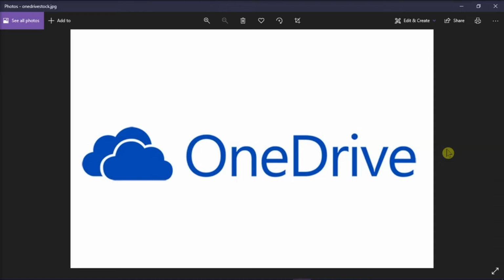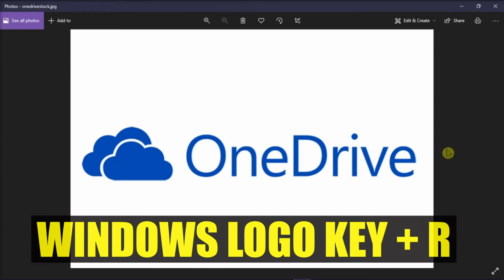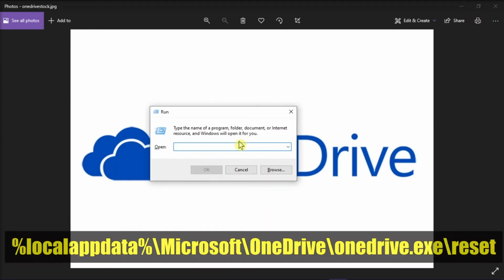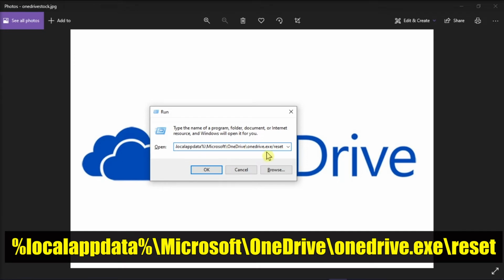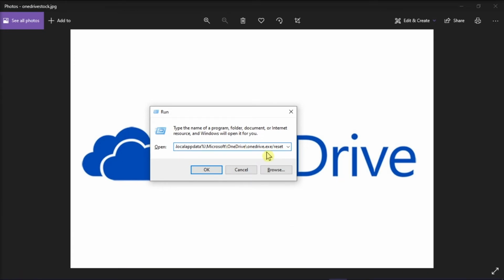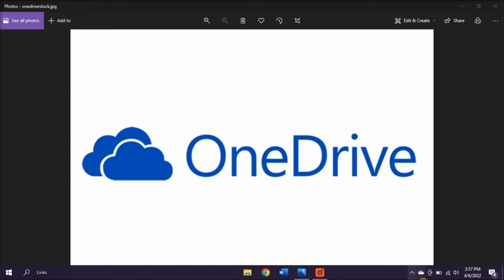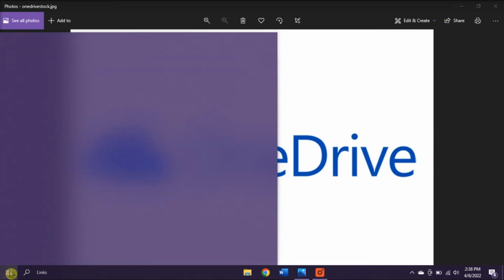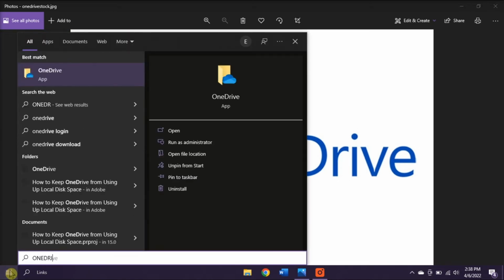[SOLVED] Easily RECONNECT OneDrive When it Disconnects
Is your OneDrive getting disconnected?  You may be able to resolve this issue by simply resetting OneDrive.  You can do so quite easily by follow these steps!

Instructions

Press the Windows key  and R to open the Run dialog box, enter wsreset.exe, then select OK.
A blank Command Prompt window will open, and after about ten seconds the window will close. You can close the Microsoft Store window.

If OneDrive is still not syncing, press the Windows key  and R again.

Copy this and paste it into the dialog window, then press OK.
%localappdata%\Microsoft\OneDrive\onedrive.exe /reset

If you see a "Windows cannot find..." message, copy and paste this instead, then press OK.

Manually restart OneDrive by going to Start , type OneDrive in the search box, and then click on the OneDrive desktop app.